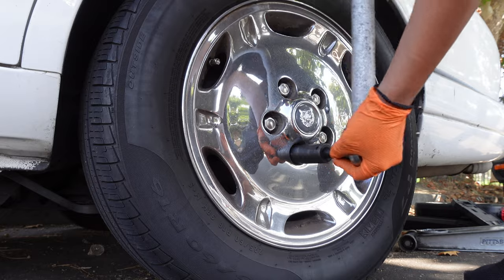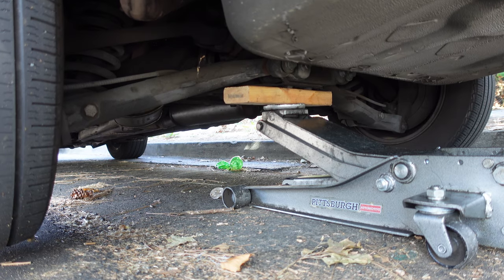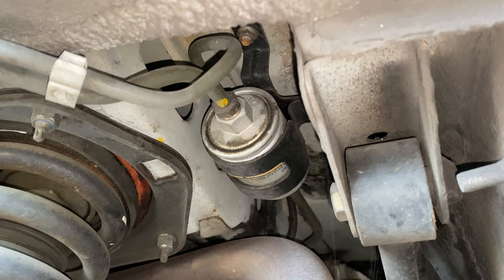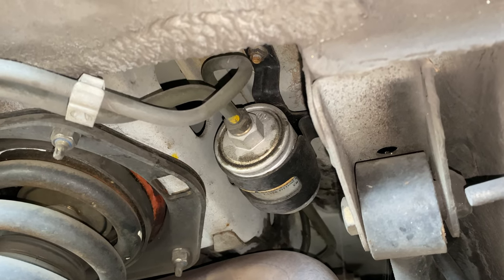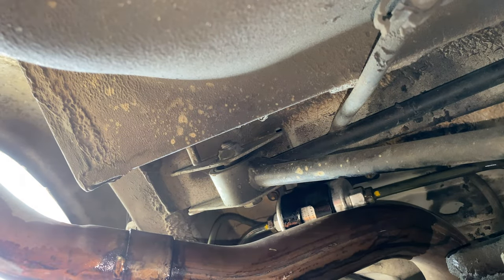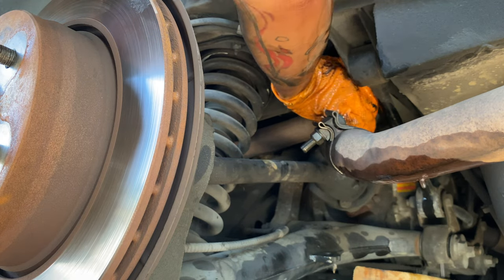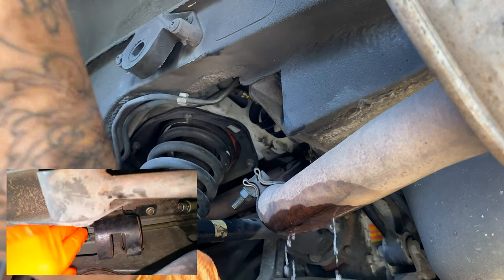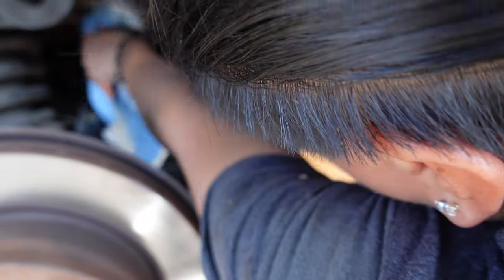How To Replace Fuel Filter on Jaguar XJ6 X300: Maintenance Guide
What’s up, everyone! Today, I'll guide you through replacing the fuel filter on your 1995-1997 Jaguar XJ6 (X300). Over time, debris can clog any filter, making the fuel pump work harder and potentially causing breakdowns. Consult your owner's manual for the recommended replacement interval.

⏳REPAIR TIME: 40 Minutes

⚙️PARTS:
1. Fuel Filter
2. O Rings

🔧SERVICE TOOLS:
1. Stubby Wrench Set
2. 3/8 Socket Set
3. O-Ring Removal
4. Floor Jack
5. Jack Stands
6. Disposable Gloves
7.
8. Drain Pan

🎥CAMERA GEAR:
1. Sony ZV-1
2. Wide Angle Lens
3. Microphone
4. Tripod
5. Mini Tripod
6. 64GB

2. eBay